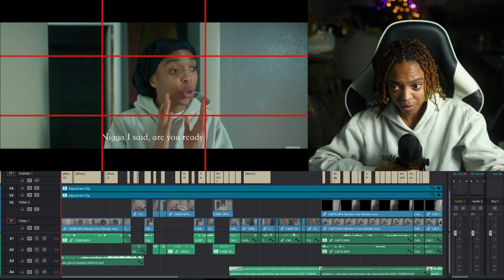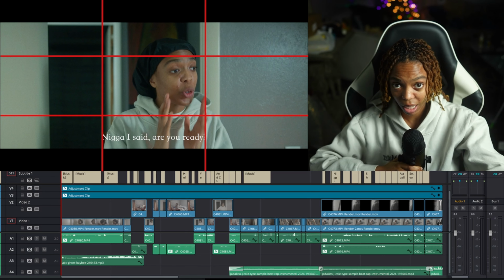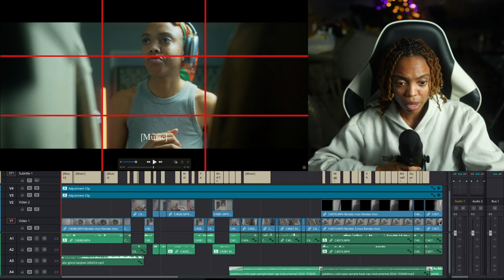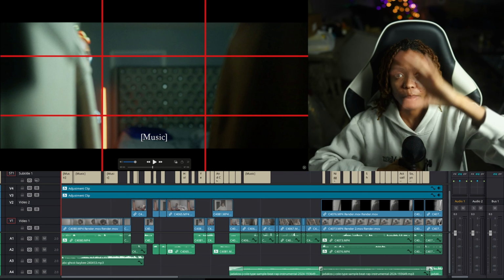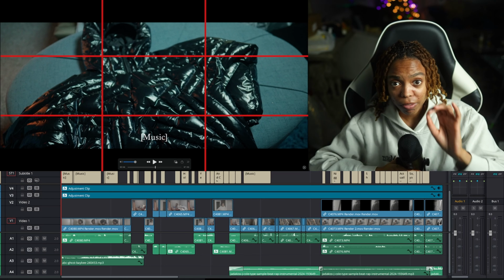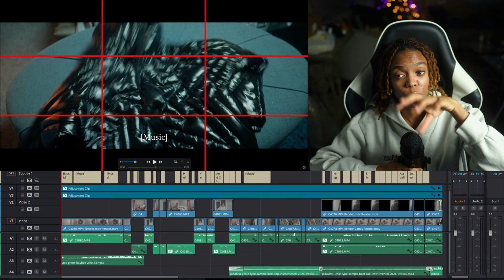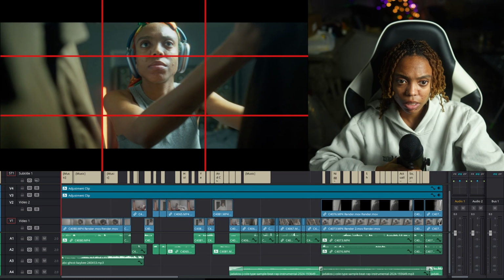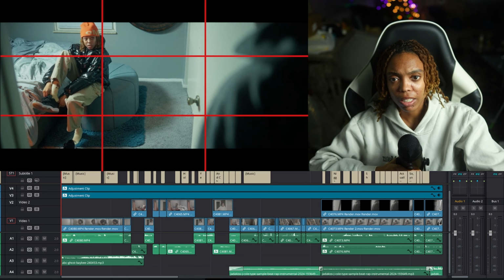Cinematic Visuals: Breaking Down the Shots | Short Film BTS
Why did I use negative space? How does framing influence storytelling? In this visual breakdown, I share my thought process behind the cinematography of the short film. Watch how I used techniques like the rule of thirds, clever framing, and color grading to make the visuals pop.

Talent - Johnnah Johnson
Director of Photography -  Johnnah Johnson
Writer/Director -  Johnnah Johnson

🗣 SOCIALS
On all platforms johnnahj